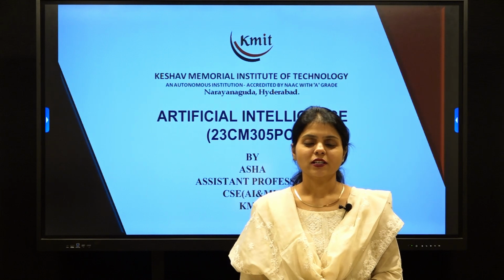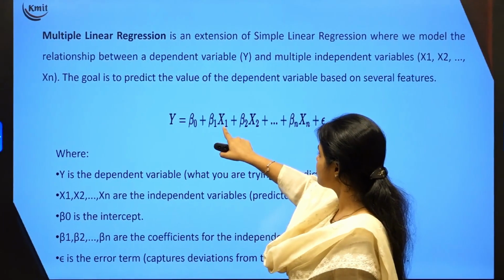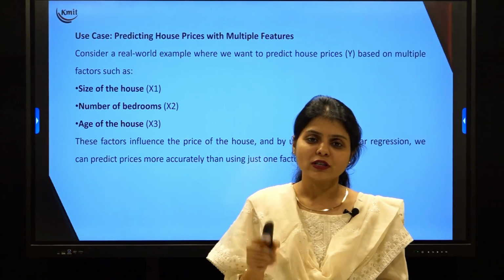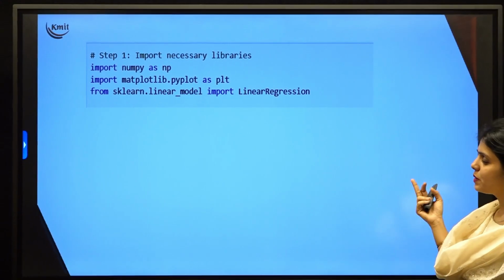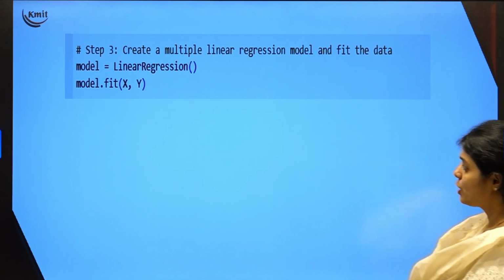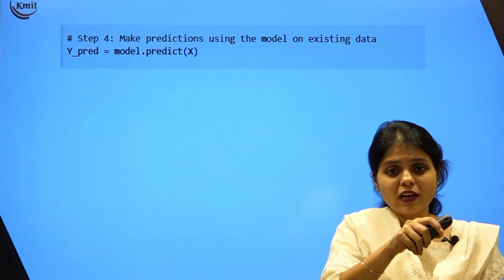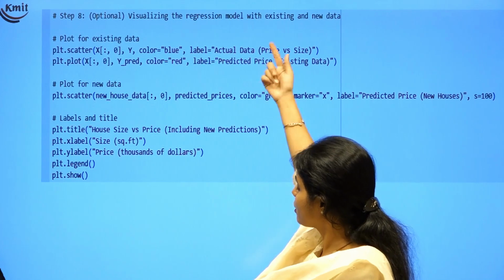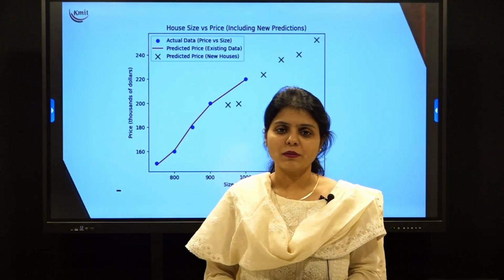UNIT - 3_Multiple Linear Regression Using Sample Dataset